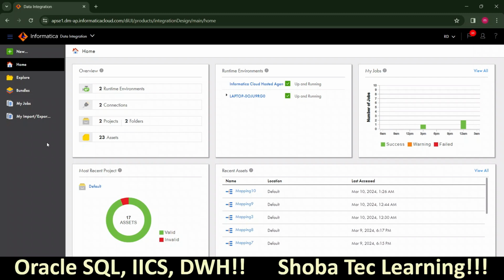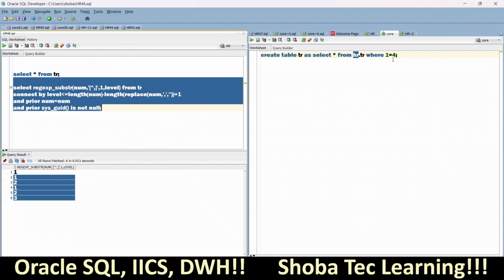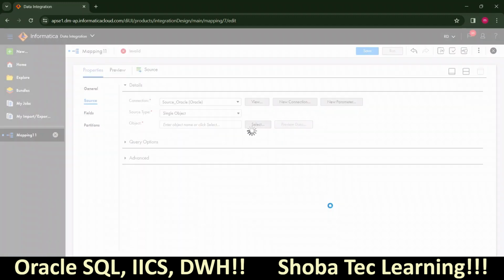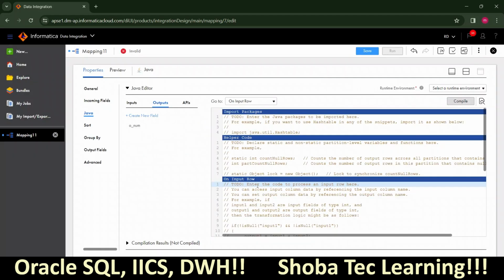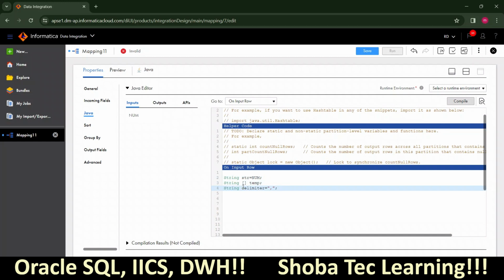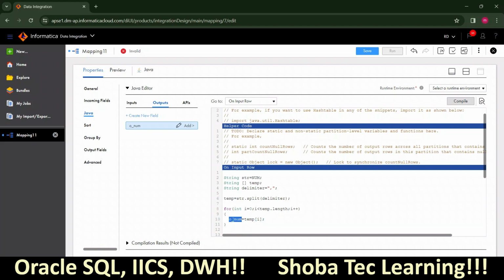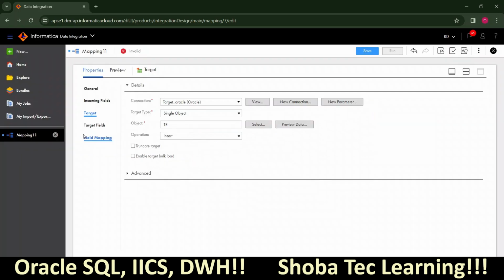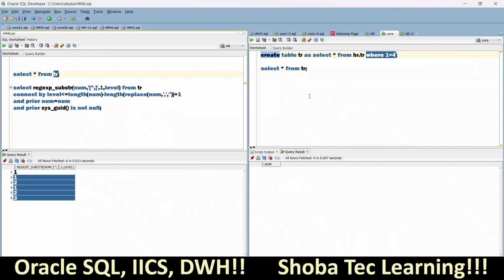Java Transformation|| Comma Separate convert into multiple rows|| IICS Tutorial series- 18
Please check below link Oracle SQL QA,

In our channel discuss on Oracle SQL Interview Question and Answers || IICS Tutorial || Data Warehousing Concept.